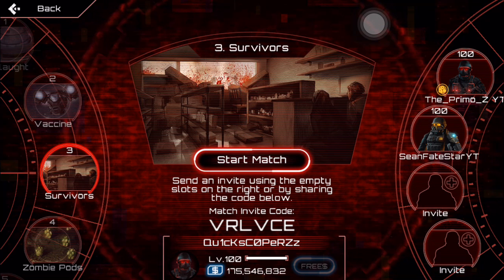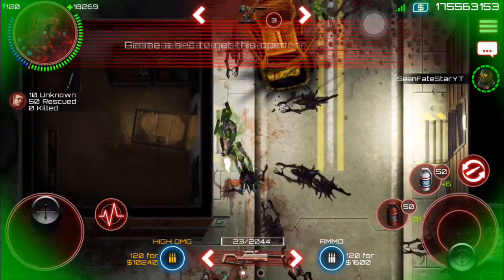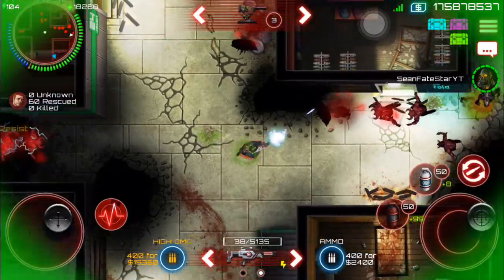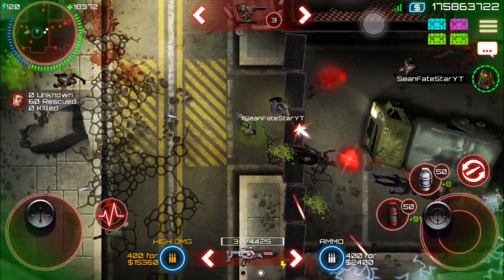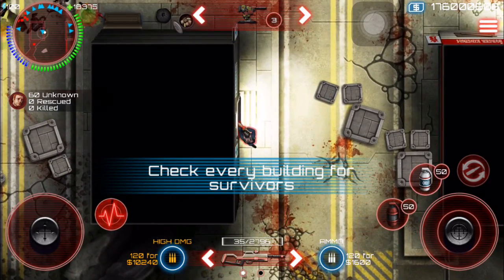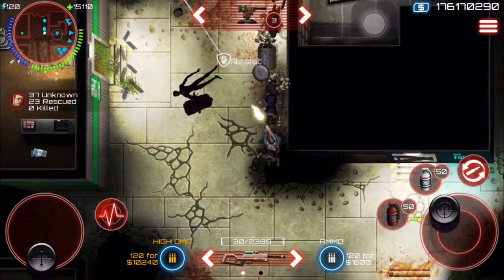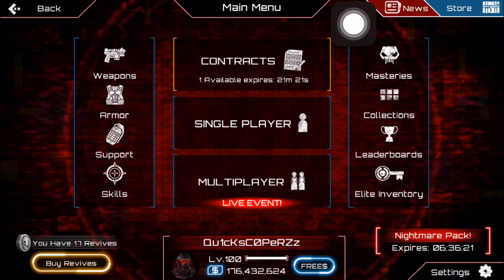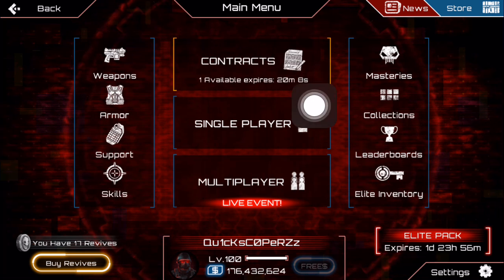SAS:4 Mobile - How to Get Money Fast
ALL the people have been asking me how I got 180 million moneys.
Now stop asking.